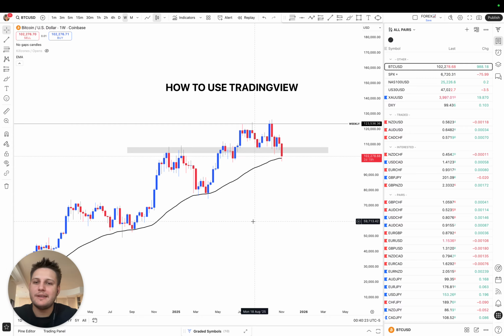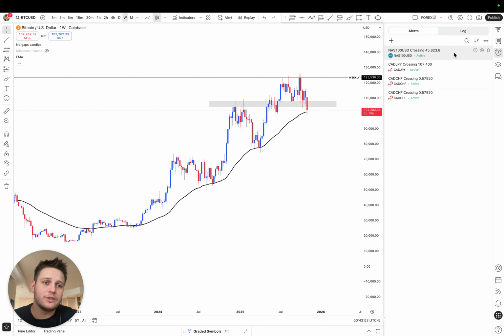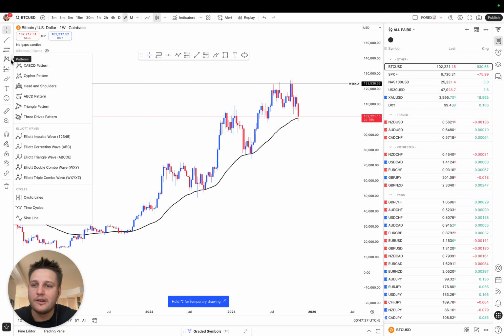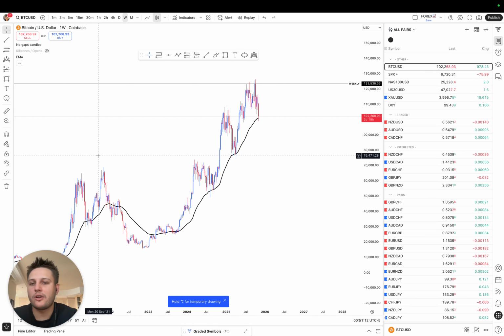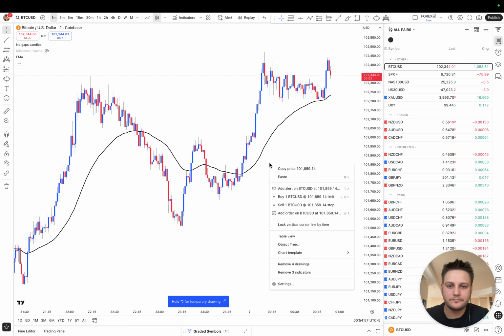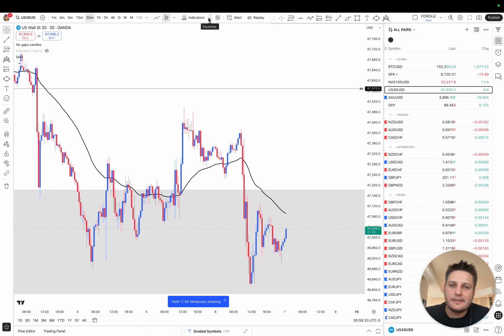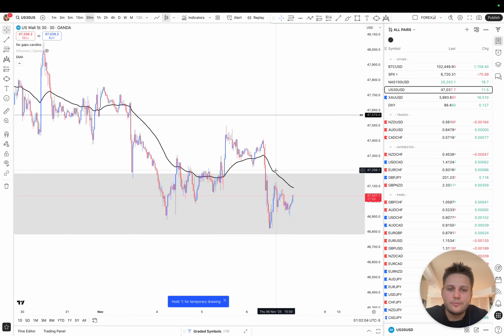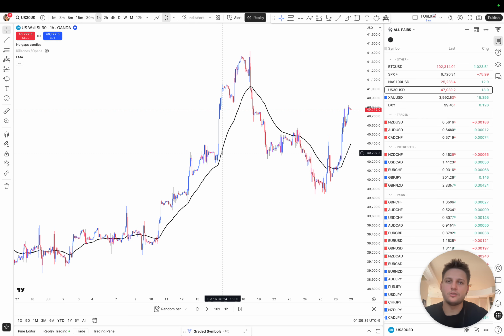How do I use TradingView?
Full in-depth TRADINGVIEW breakdown and how I utilize the platform.

## Video Information
00:00 Intro
02:25 What is TradingView
03:15 Watchlist Section
05:25 Trading Panel
06:25 Drawings Panel
16:50 Top Panel
21:55 Adding Alerts
25:05 Replay Mode
26:45 Outro